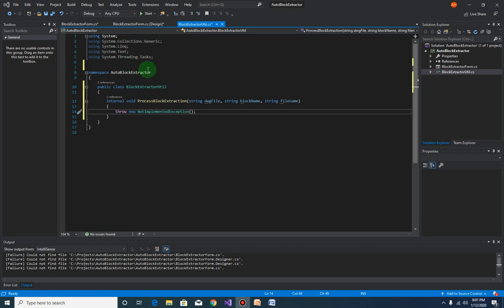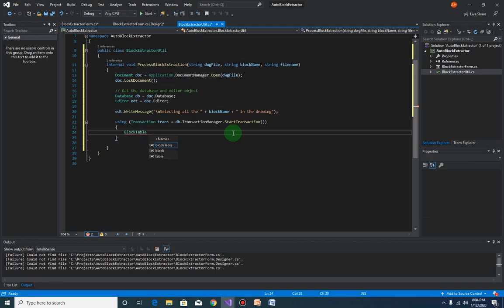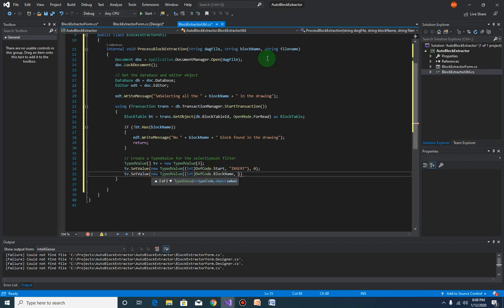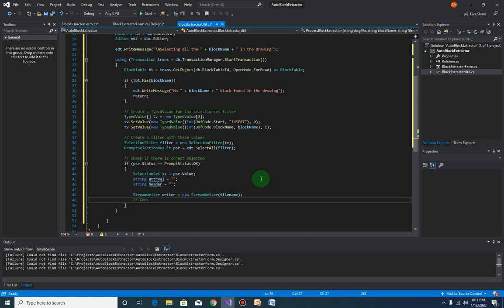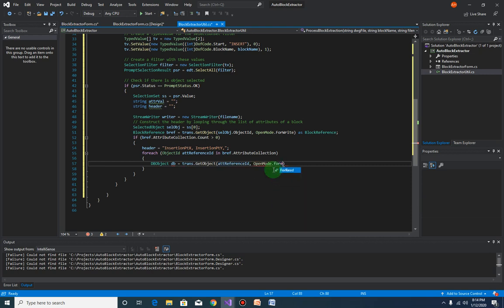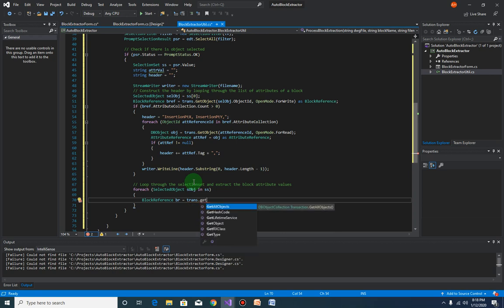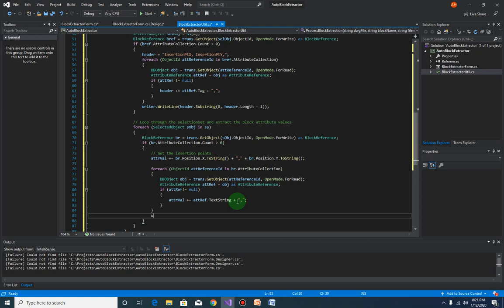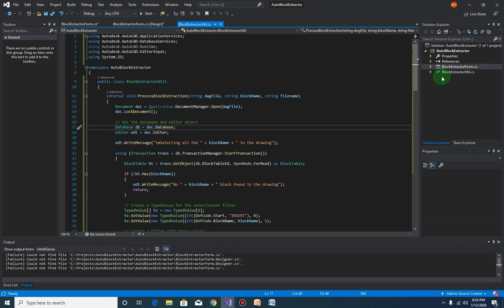Project: Automatic Block Extractor - Using C# with Windows Form (5 of 6)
This video is about developing an AutoCAD Plugin using C# with Windows Form. The project is called AutomaticBlockExtractor which will extract a selected block's attributes from multiple drawings automatically.

This is just one of the projects from the full course on udemy (AutoCAD Programming using C# with Windows Forms). To learn more about the course, here is the url: